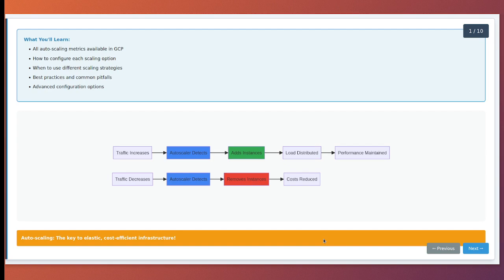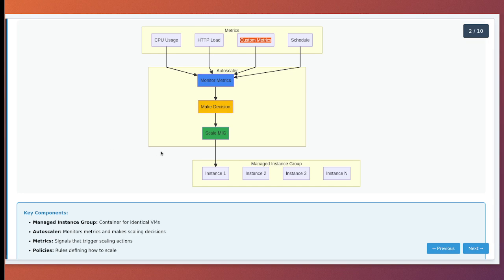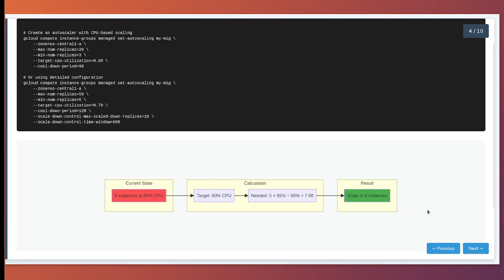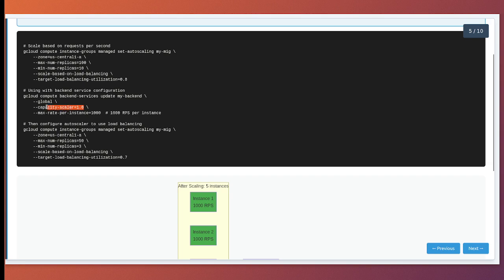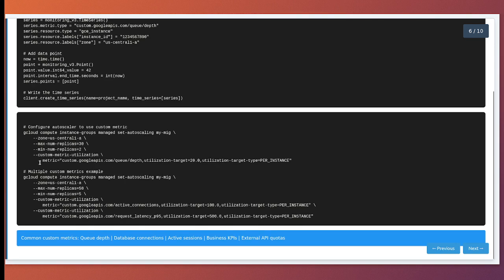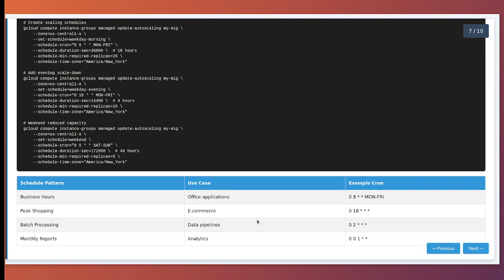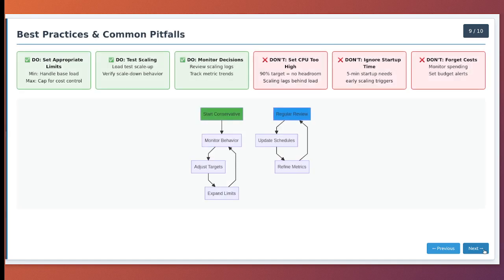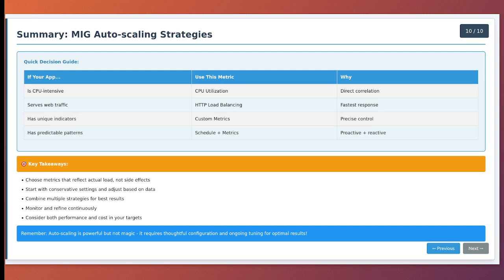GCP MIG auto scaling for network specialty exam